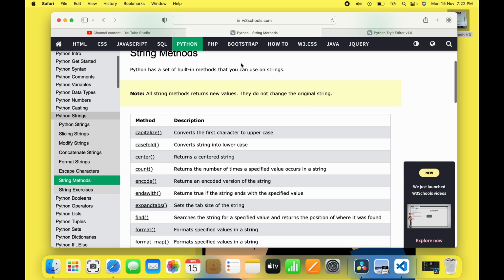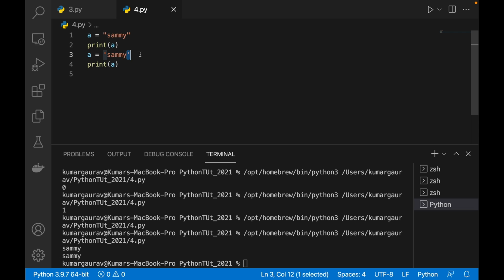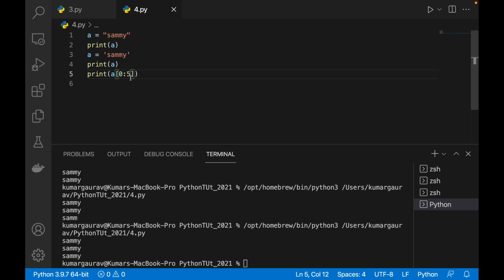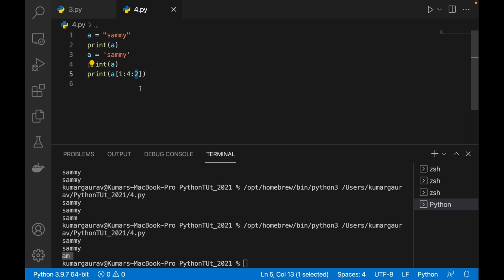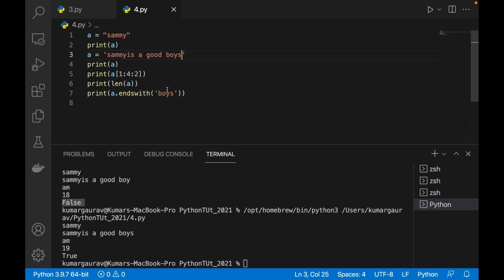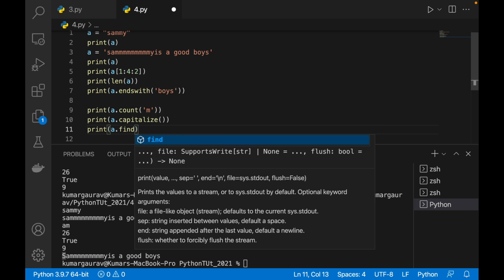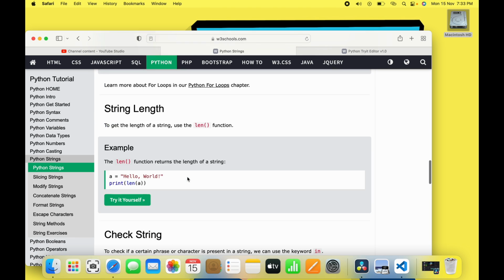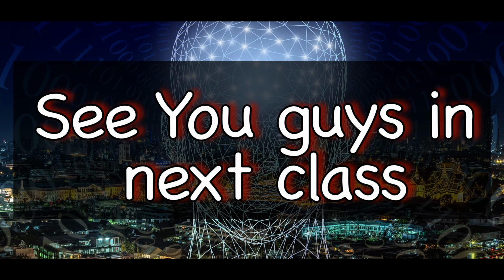Learn Python Programming Language||Chapt-4||Strings